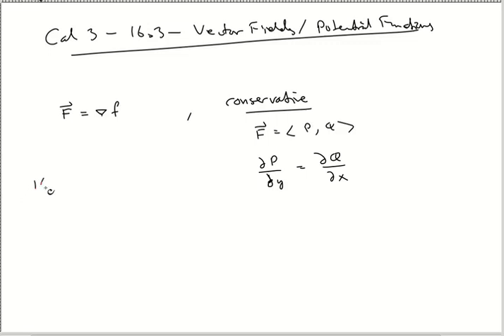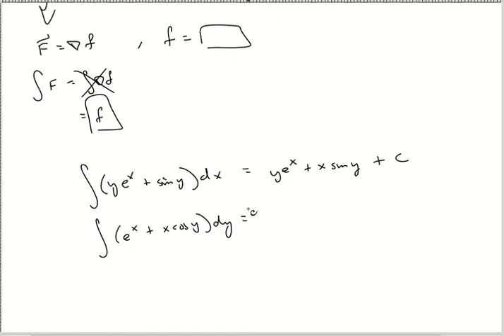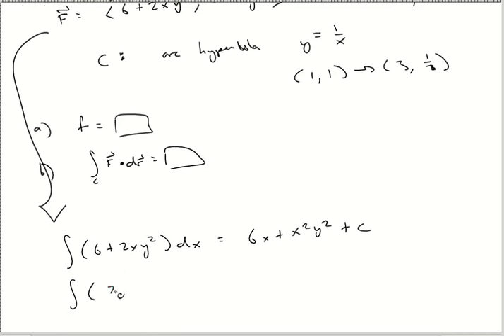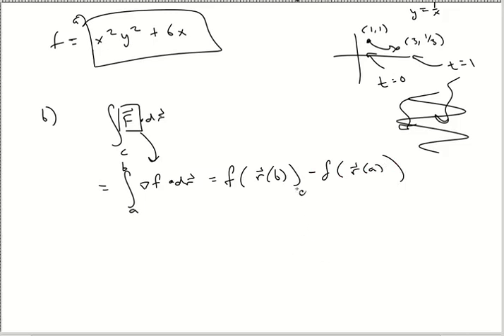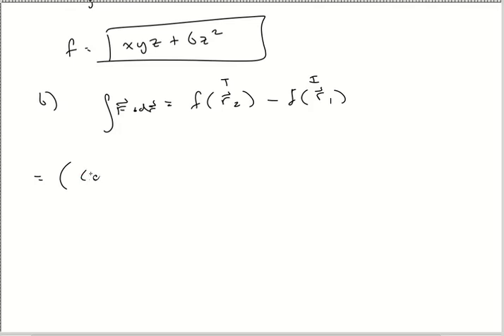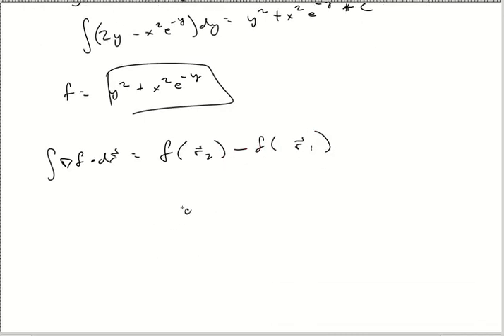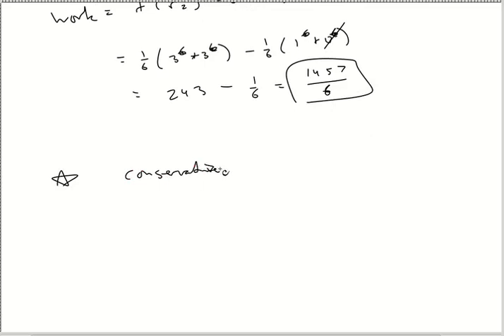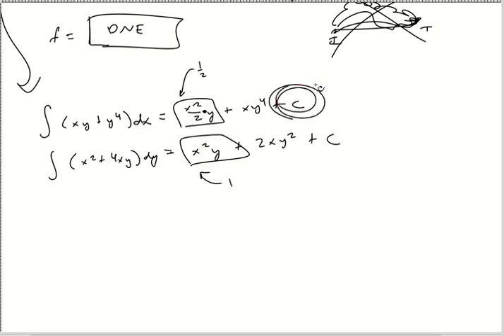Cal3 Ch16 Sec3